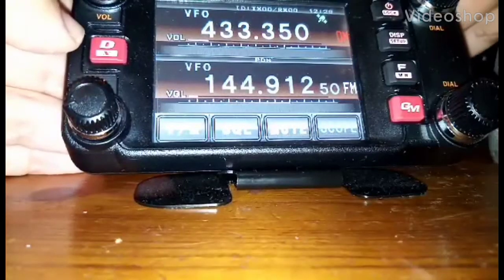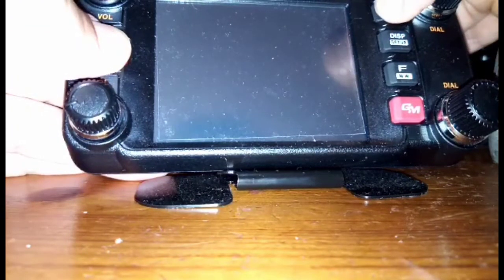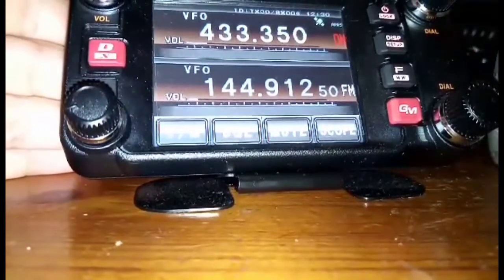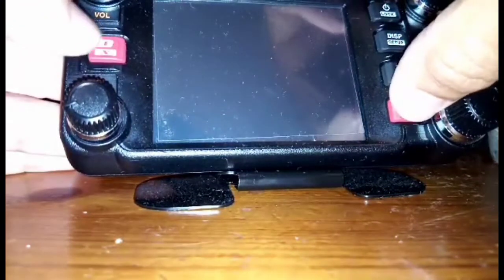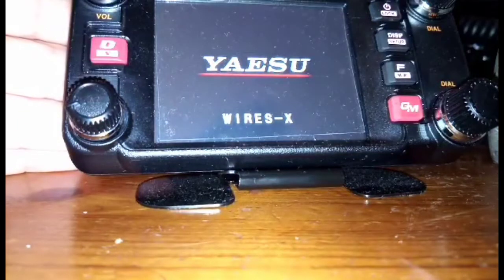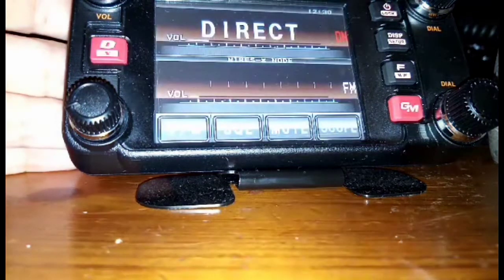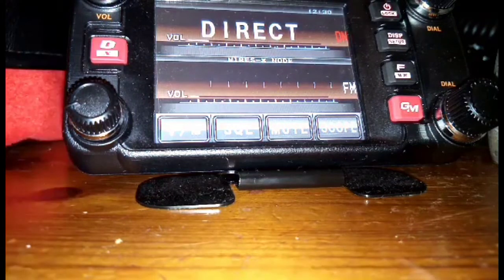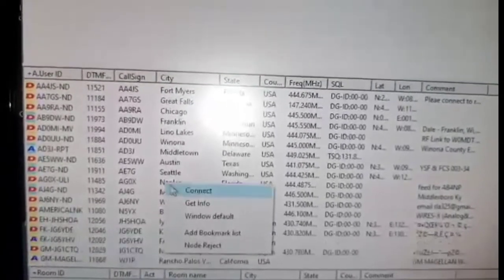Yaesu FTM400 Direct or PDN mode